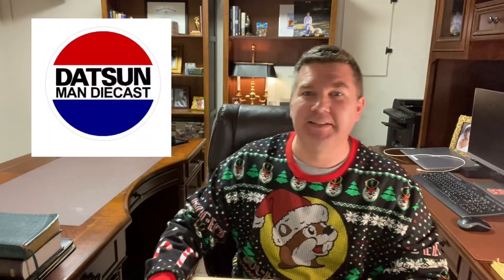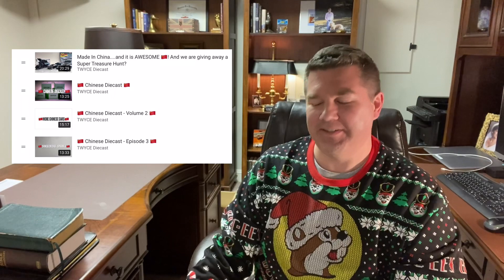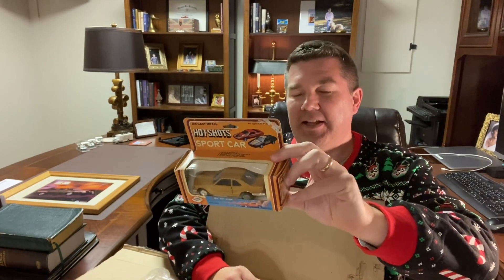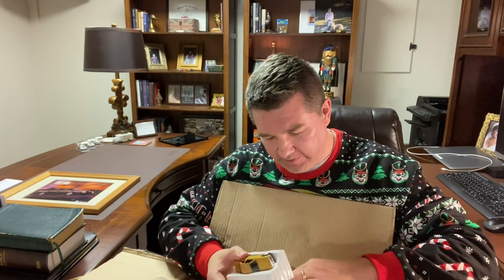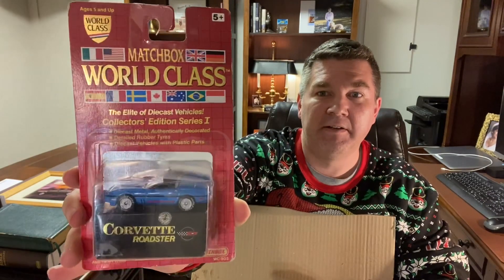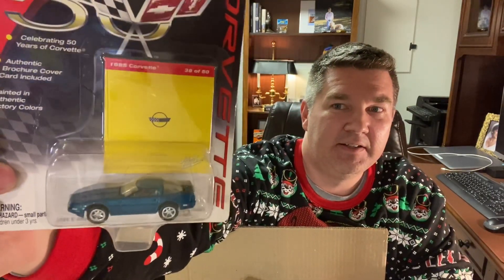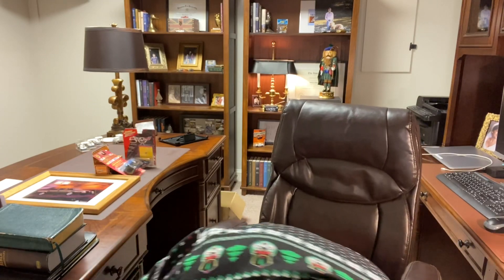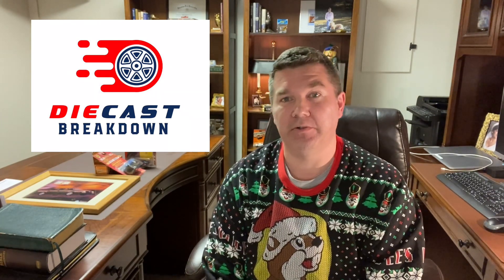Gifts From @drivendreamsorg ! How Did He Find This?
We all love Mark at Datsunman Diecast, and here’s a perfect video to show why we do. There’s no telling where he found the stuff in this gift box!!